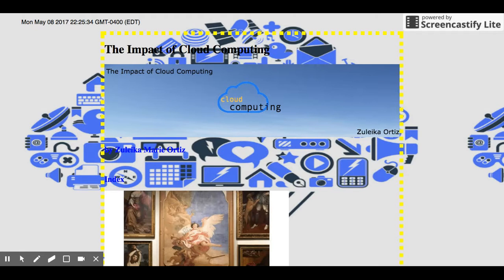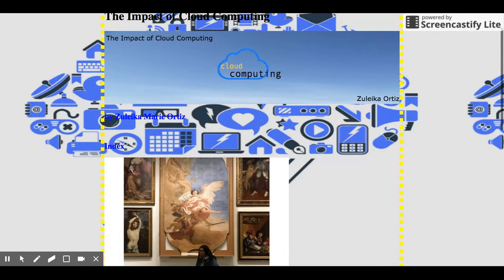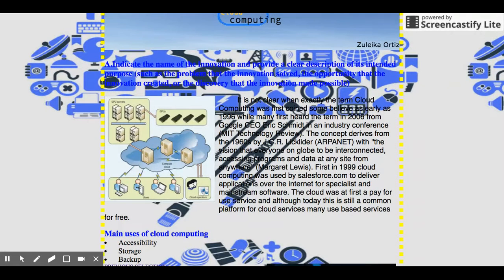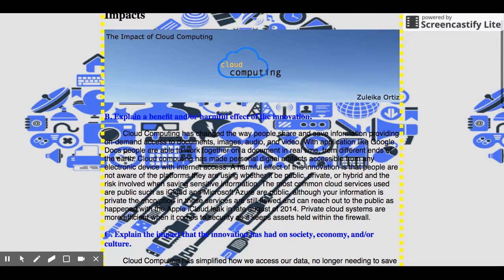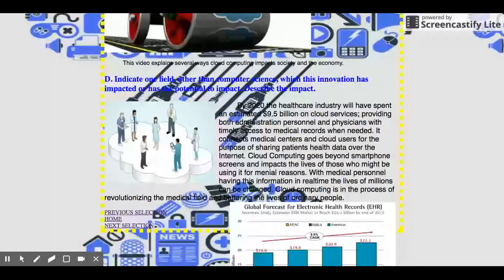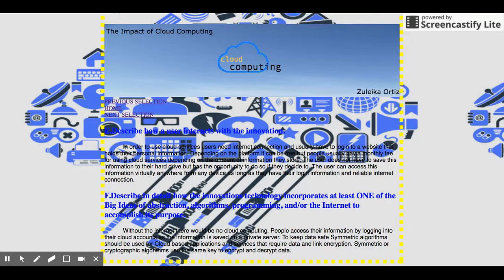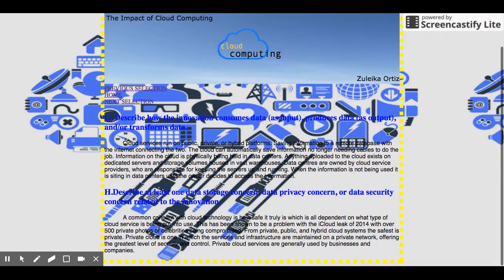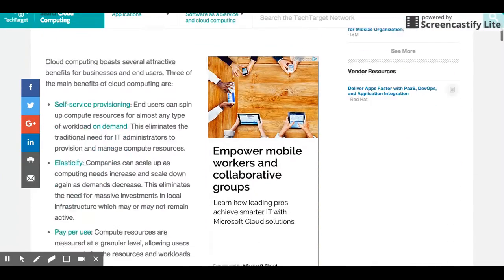CSC 101 Final - Zuleika Ortiz